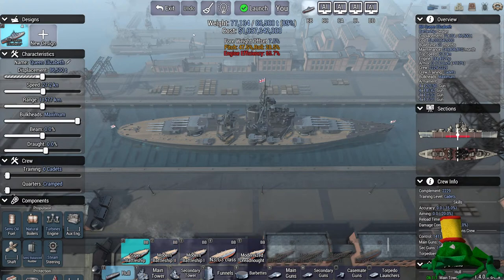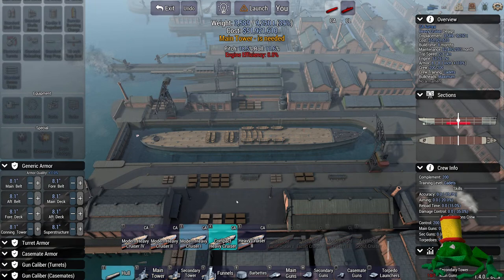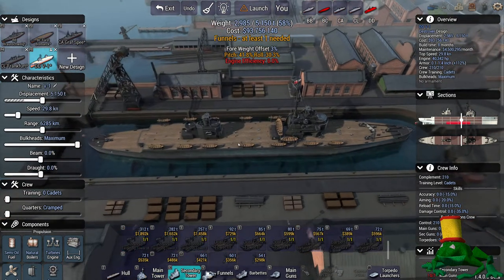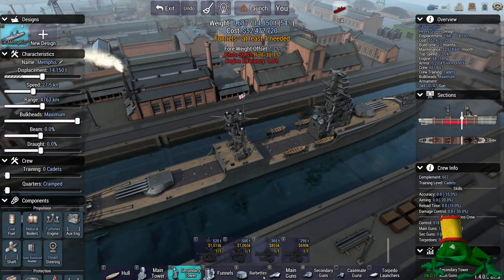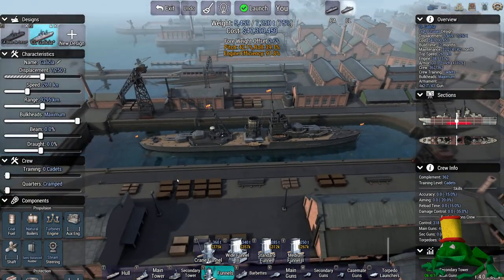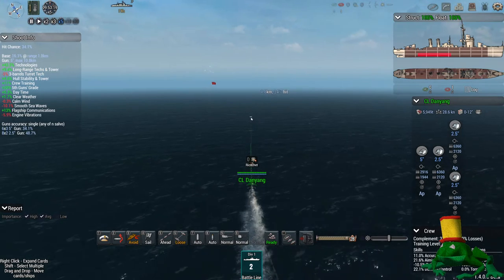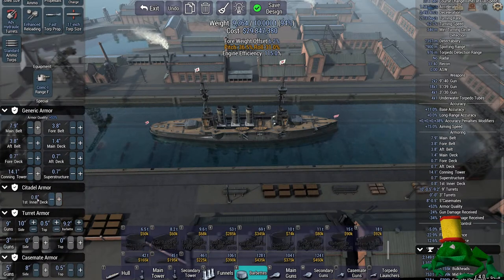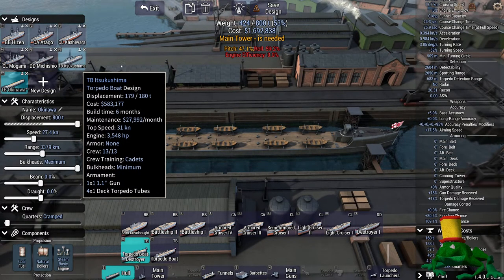1.4 Beta Review/Testing for Ultimate Admiral Dreadnoughts!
Stream starts at 50:13

"We'll be going through and testing the new features from the 1.4 Beta in Ultimate Admiral Dreadnoughts!"